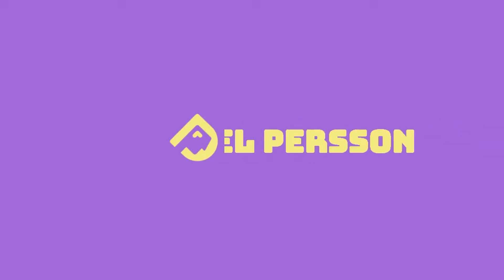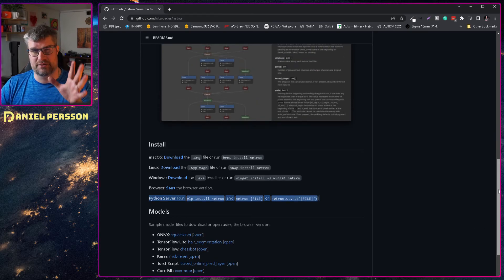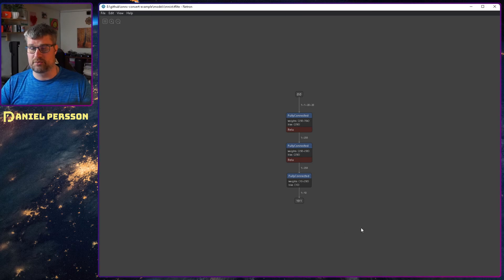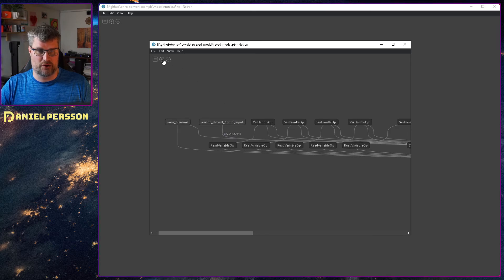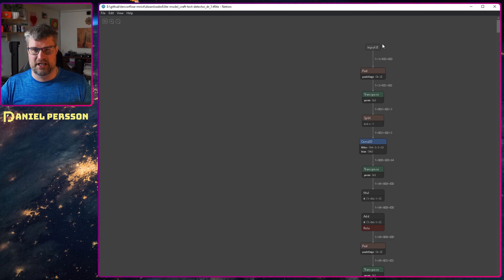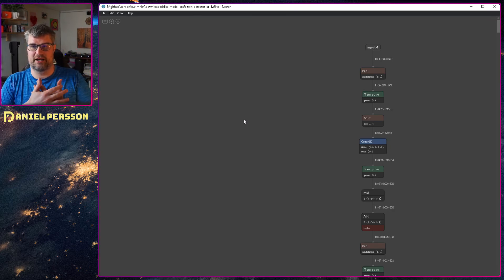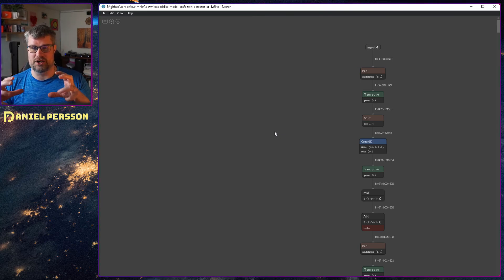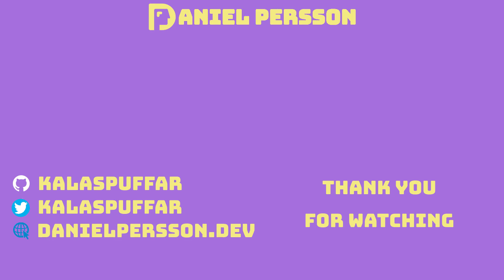Quick look into Netron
We look into the machine learning network viewer Netron.

In Google Prompting Essentials, learners will discover how to effectively prompt and get the most out of generative AI in just five easy steps. With hands-on exercises and real-world examples.